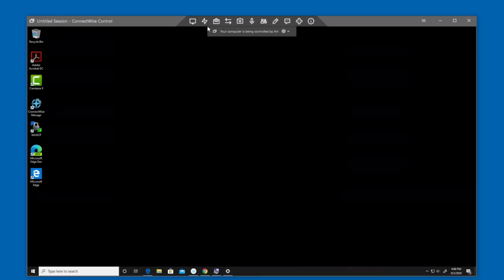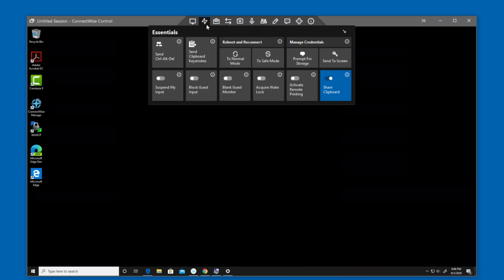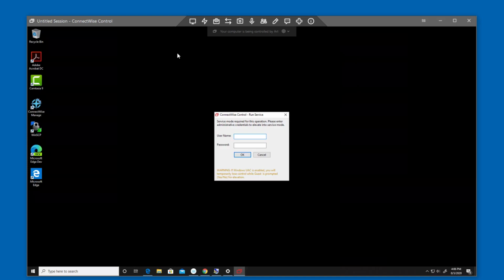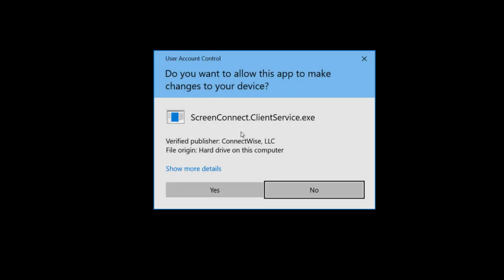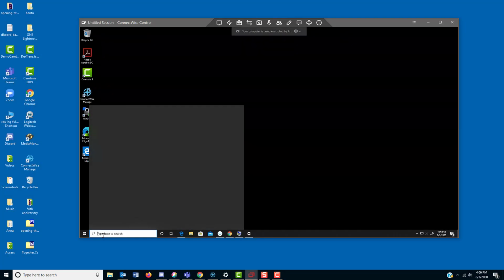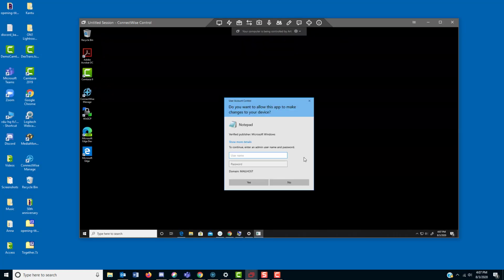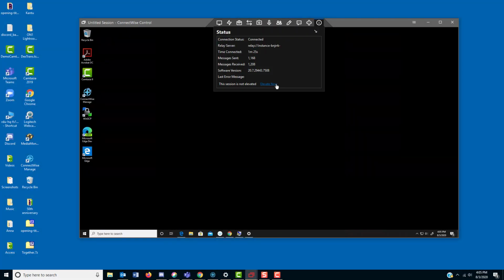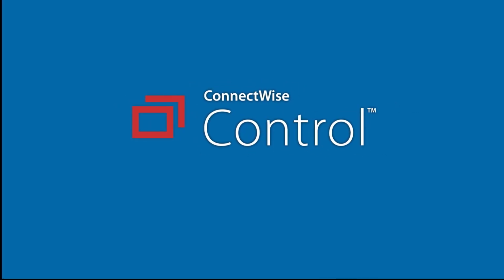ScreenConnect: Windows UAC dialogs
This extension allows you to generate reports based on session activities.

These reports can be useful to audit your techs or check for unauthorized activity and more.